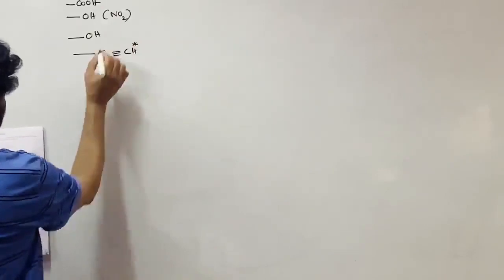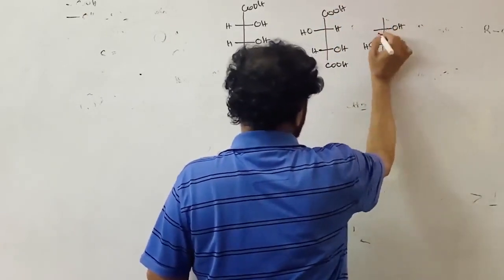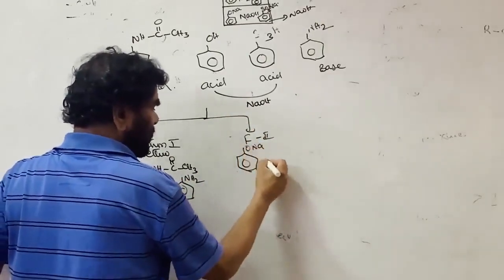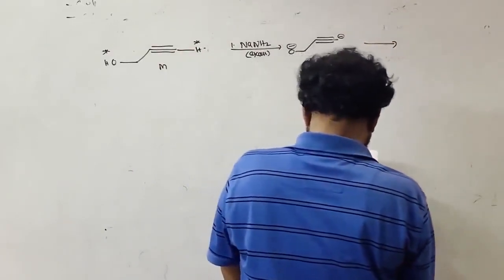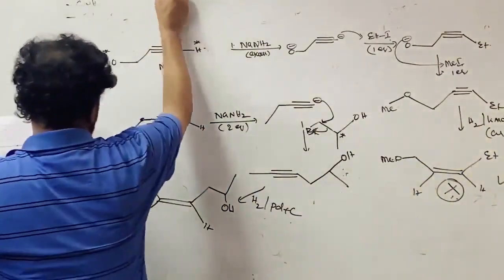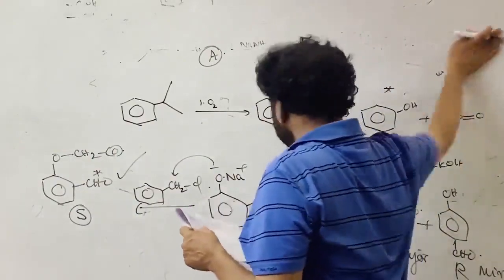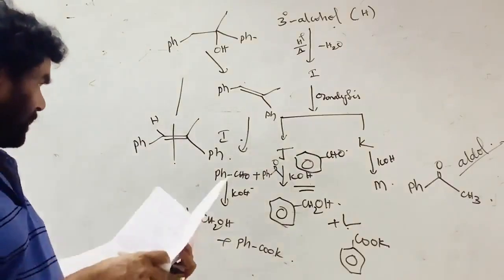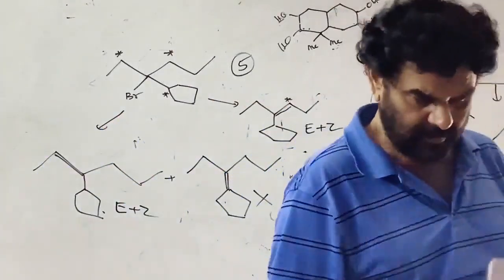Test Paper Discussion conducted on 30th June 2020 Madhusudhan Explains